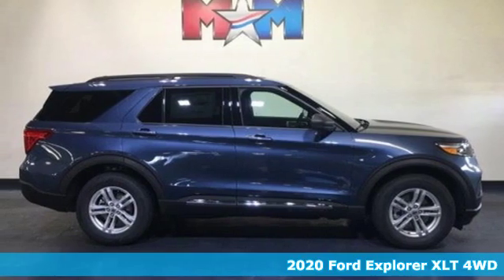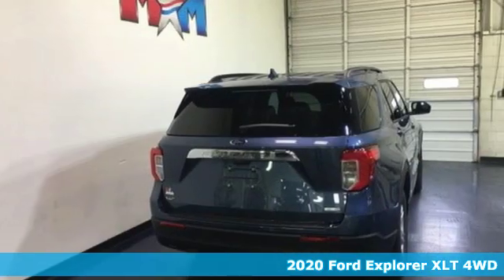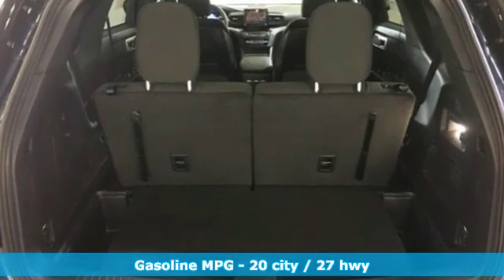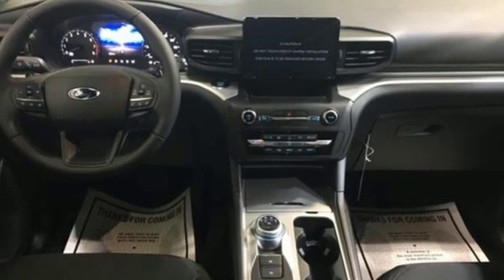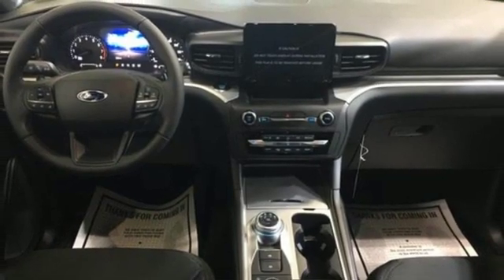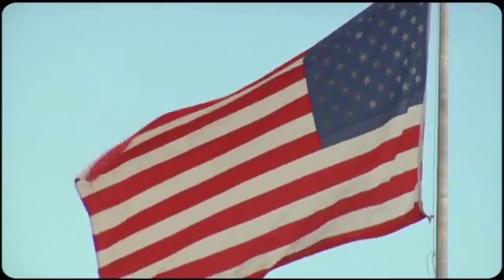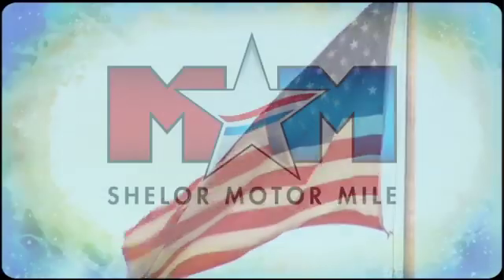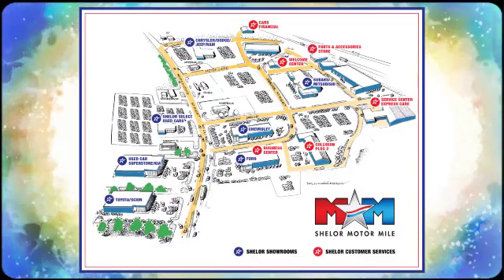New 2020 Ford Explorer Christiansburg VA Blacksburg, VA FD200073 - SOLD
Year: 2020
Make: Ford
Model: Explorer
Trim: XLT 4WD
Engine: 2.3L 4 Cylinder Engine
Transmission: 10-Speed A/T
Color: Blue Metallic
Interior: Ebony
Stock #: FD200073
VIN: 1FMSK8DH1LGA89635
3rd Row Seat, iPod/MP3 Input, Back-Up Camera, Remote Engine Start, Onboard Communications System, Power Liftgate, BLUE METALLIC. Blue Metallic exterior and Ebony interior, XLT trim. FUEL EFFICIENT 27 MPG Hwy/20 MPG City! CLICK ME! KEY FEATURES INCLUDE: Third Row Seat, 4x4, Quad Bucket Seats, Power Liftgate, Back-Up Camera, iPod/MP3 Input, Onboard Communications System, Aluminum Wheels, Remote Engine Start, Dual Zone A/C, Cross-Traffic Alert, Lane Keeping Assist, WiFi Hotspot, Blind Spot Monitor, Smart Device Integration. Rear Spoiler, MP3 Player, Rear Air, Satellite Radio, Privacy Glass. OPTION PACKAGES: ENGINE: 2.3L ECOBOOST I-4 auto start-stop technology (STD), BLUE METALLIC, EQUIPMENT GROUP 200A, TRANSMISSION: 10-SPEED AUTOMATIC W/SELECTSHIFT active transmission warm-up (ATWU) (STD). Ford XLT with Blue Metallic exterior and Ebony interior features a 4 Cylinder Engine with 300 HP at 5500 RPM*. EXPERTS CONCLUDE: Great Gas Mileage: 27 MPG Hwy. Approx. Original Base Sticker Price: $39,900*. WHY BUY FROM US: At Shelor Motor Mile we have a price and payment to fit any budget. Our big selection means even bigger savings! Need extra spending money? Shelor wants your vehicle, and we're paying top dollar! Tax DMV Fees & $597 processing fee are not included in vehicle prices shown and must be paid by the purchaser. Vehicle information is based off standard equipment and may vary from vehicle to vehicle. Call or email for complete vehicle specific informatio Chevrolet Ford Chrysler Dodge Jeep & Ram prices include current factory rebates and incentives some of which may require financing through the manufacturer and/or the customer must own/trade a certain make of vehicle. Residency restrictions apply see dealer for details and restrictions. All pricing and details are believed to be accurate but we do not warrant or guarantee such accuracy. The prices shown above may vary from region to region as will incentives and are subject to change.